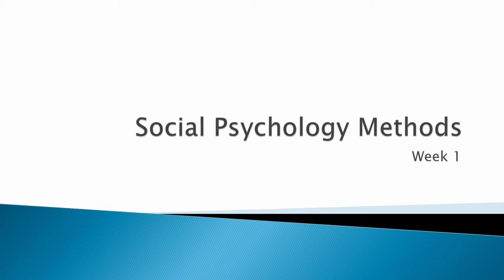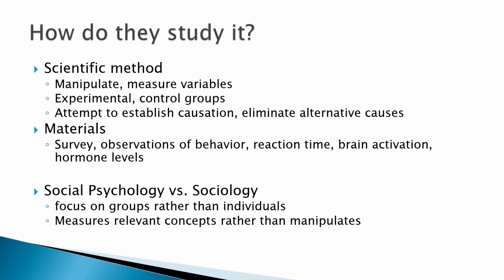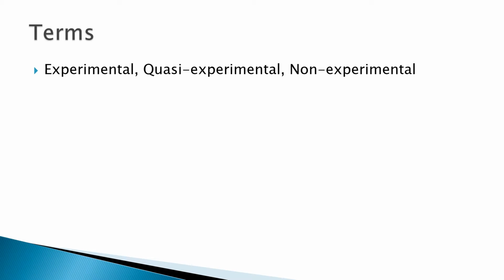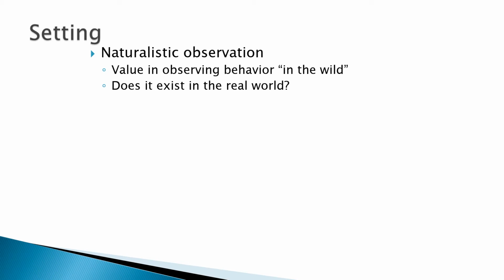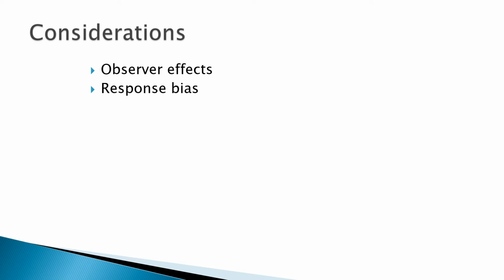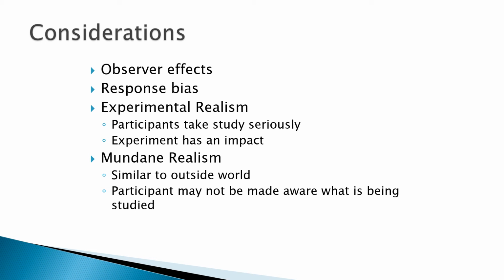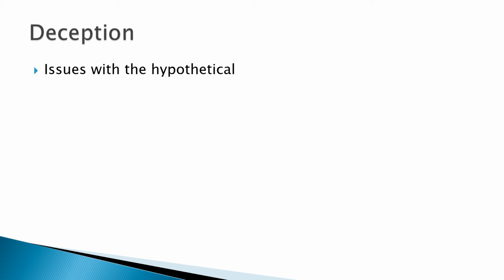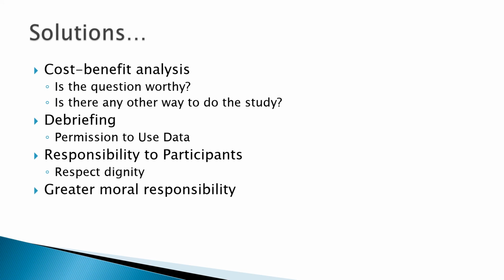Social Psychology Methods 1 11